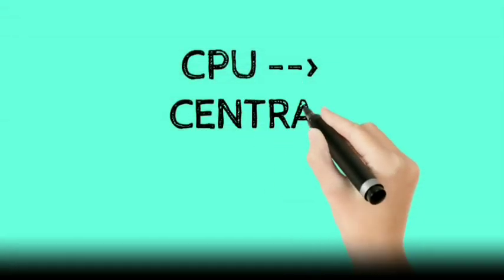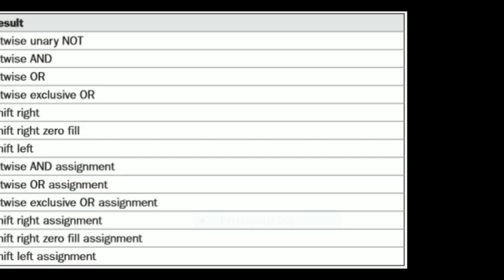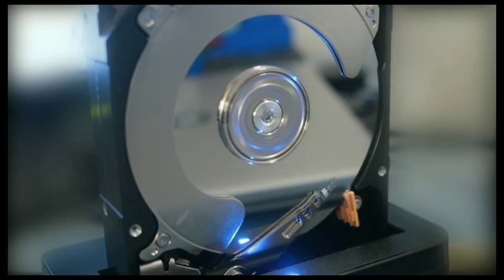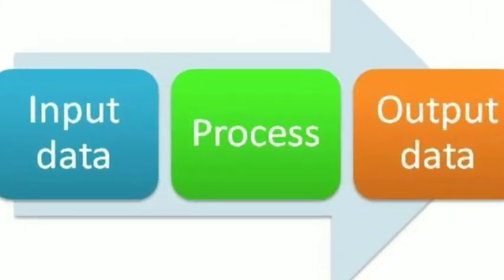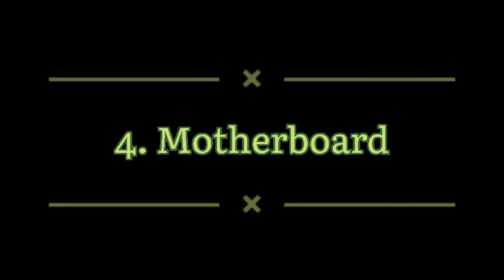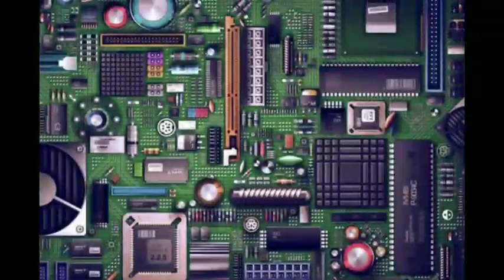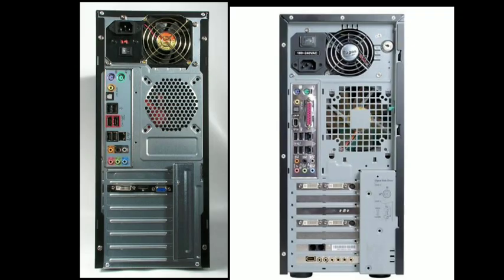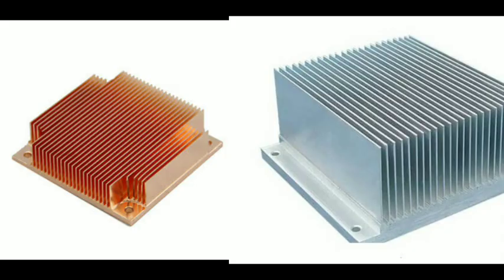Inside your CPU | CPU and its parts || What can you see inside the CPU || Basic Computer Knowledge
A central processing unit (CPU) is called as Brain of the computer. The CPU performs basic arithmetic, logic, controlling, and input/output (I/O) operations specified by the instructions in the program.
CPU Parts:
* Hard Disk
* RAM
* Processor
* Mother Board
* Power Supply Unit
* System Fan
* Heat Sink

Don't forget to drop your Valuable feedback.